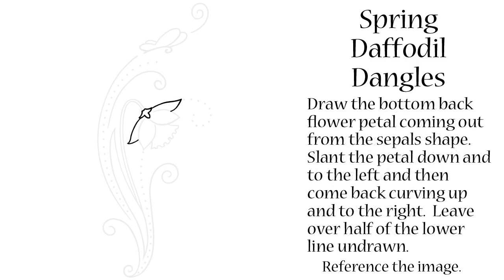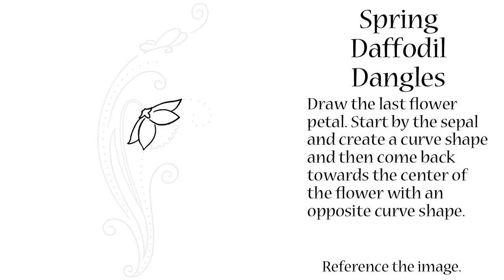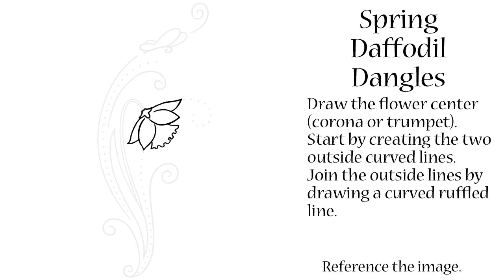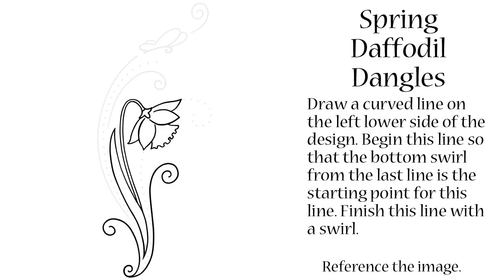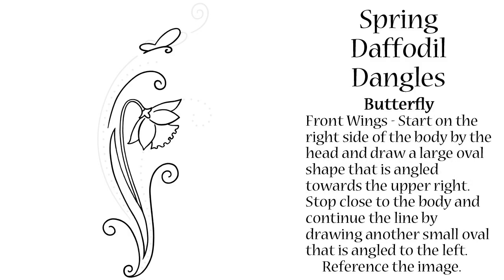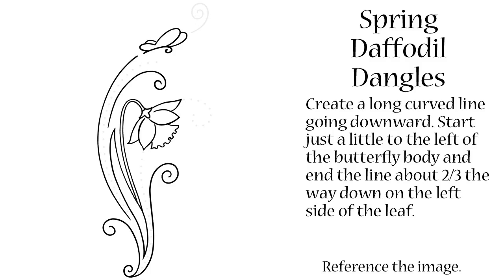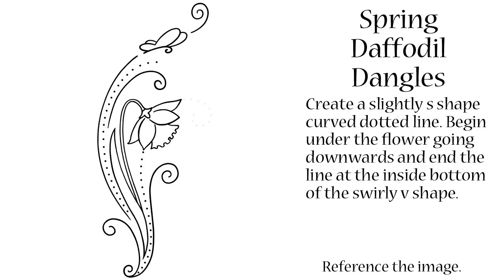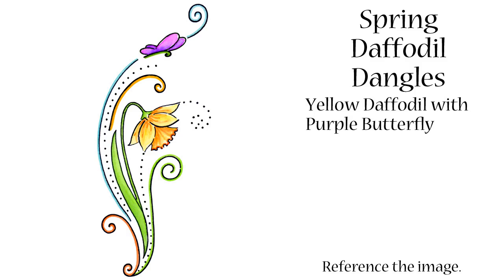Spring Daffodil Dangles -How to Draw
Learn how to draw the Spring Daffodil Dangles with me.  It's an easy, fun way to be creative and express yourself.  Get yourself a pencil or marker, some paper, and join me in the relaxing world of creative fantasy.

I cover how to draw a flower and butterfly with dangles.  I'll also cover some of the reasons why I chose the colors that I used.

Much love,
Olivia